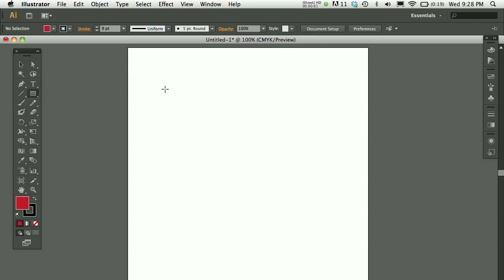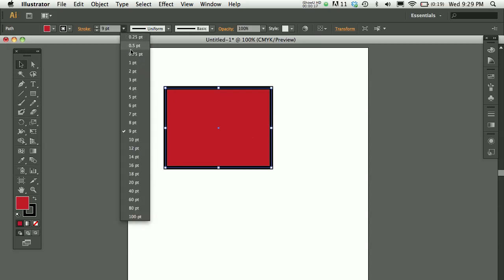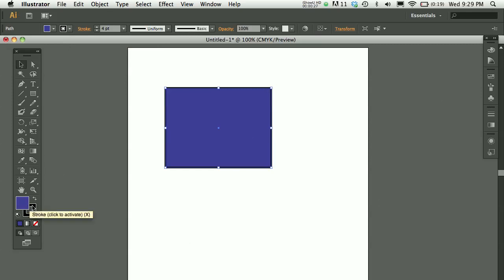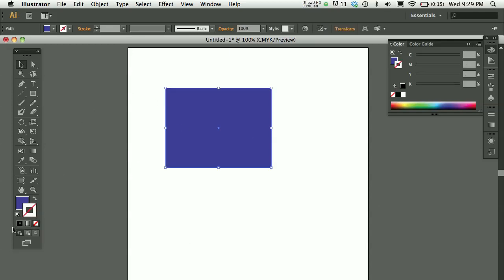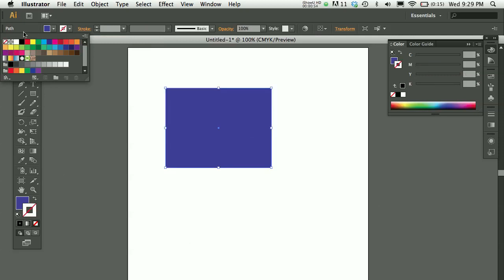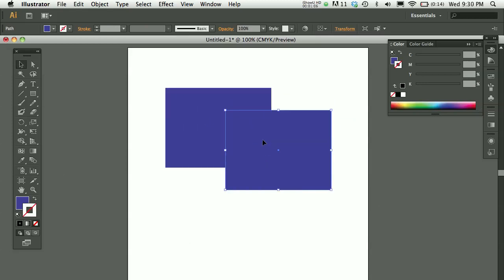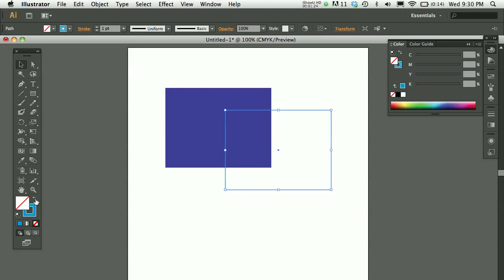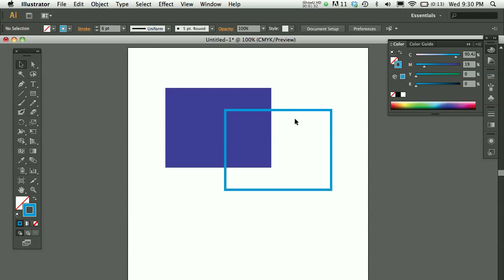Stroke and Fill in Illustrator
Here's a quick video that shows how to set the Fill and Stroke values once a shape has been created. Photoshop users often find this part of Illustrator to be difficult (the logic of the Foreground/Background chip in PS is just different enough from that of the behavior of the Stroke/Fill relationship).